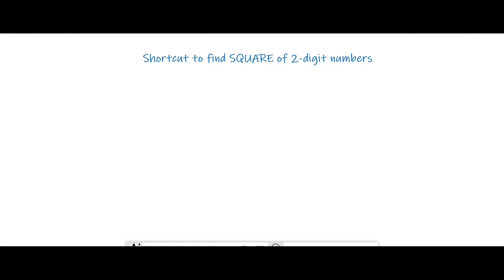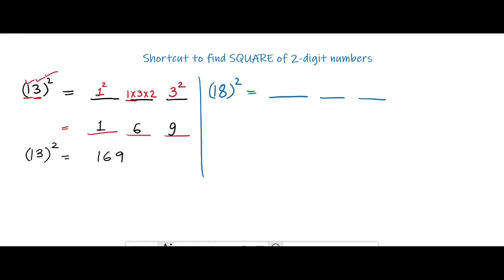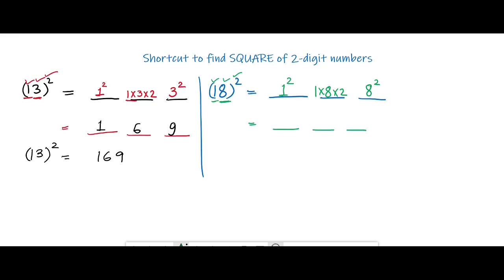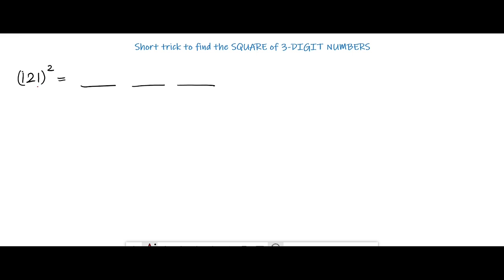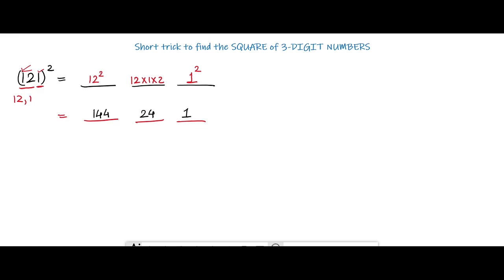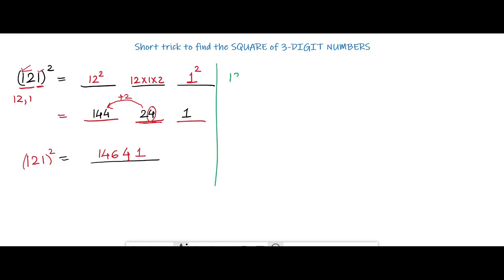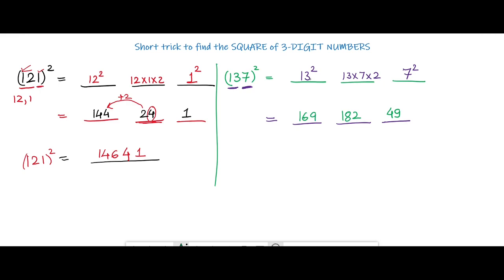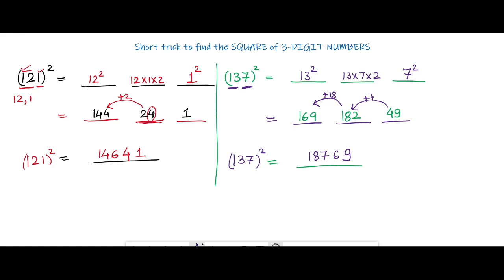Shortcut to find SQUARE of any number.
Hello friends.
This video shows a shortcut to find the square of any number within few secs.
Please submit your suggestions in the comments section about topics you’d like you to focus on.